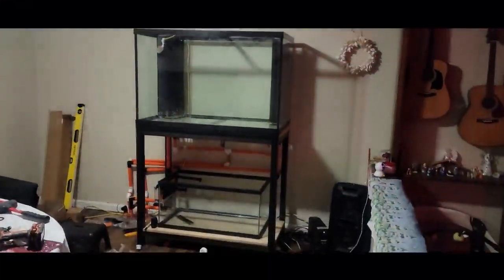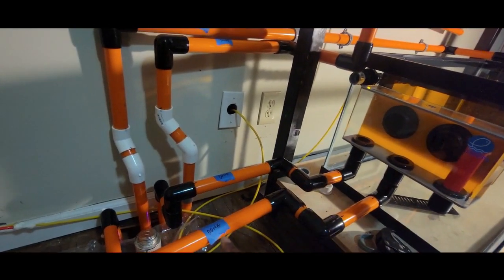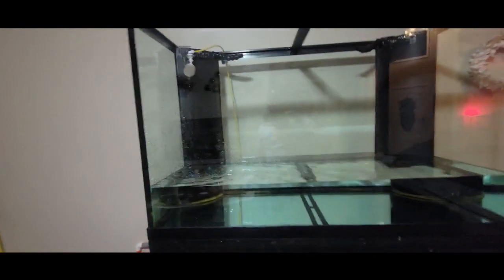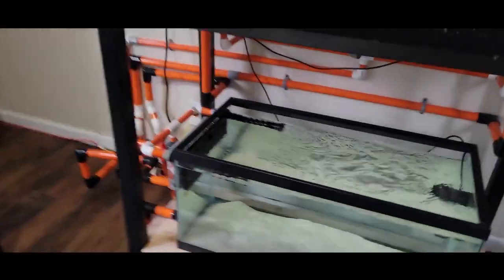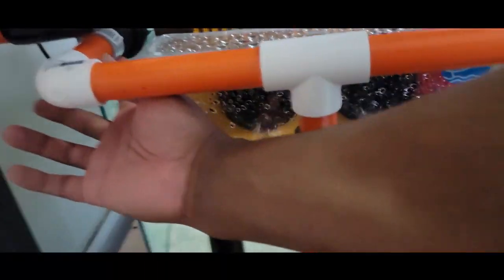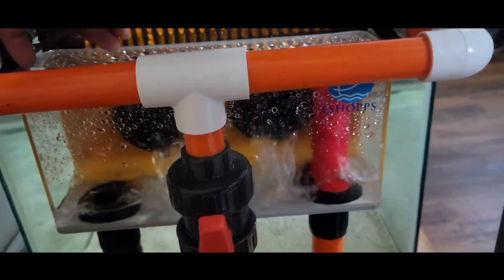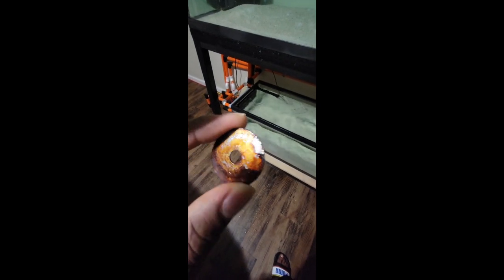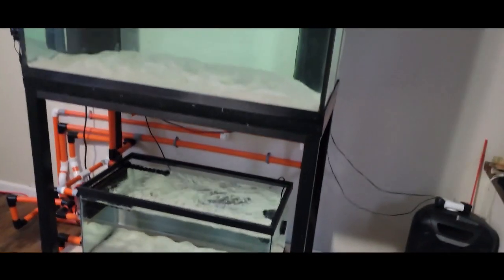"Experience the Beauty of a Double Decker Reef Aquarium"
Watching the Sunrise and Sunset: Building a Double Decker Reef Aquarium
There's nothing quite like watching the sunrise and sunset over a stunning double-decker reef aquarium. In this video, we'll show you how to build your very own aquarium that takes full advantage of the beauty of these natural phenomena.